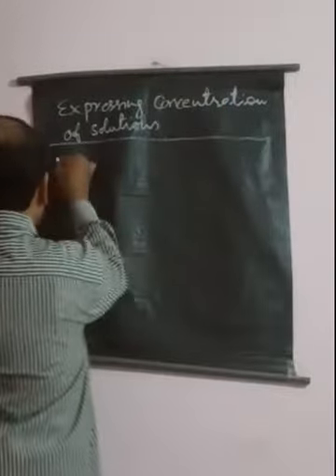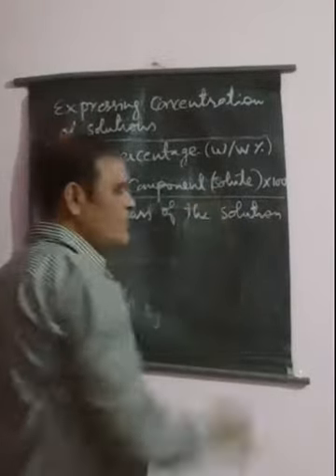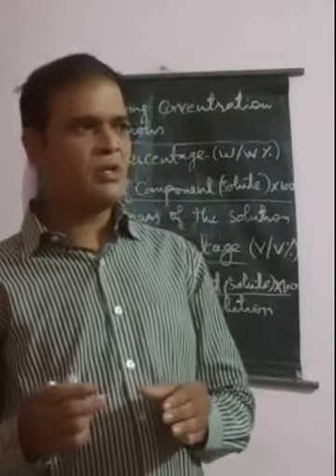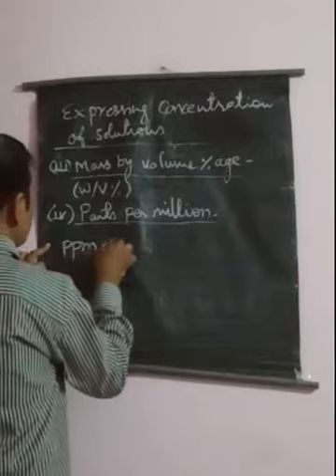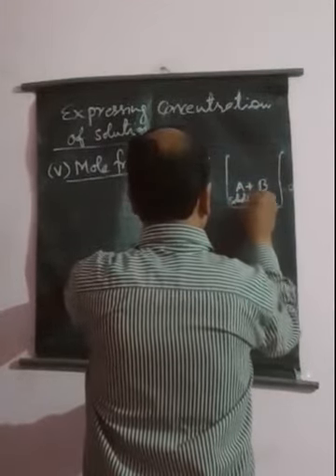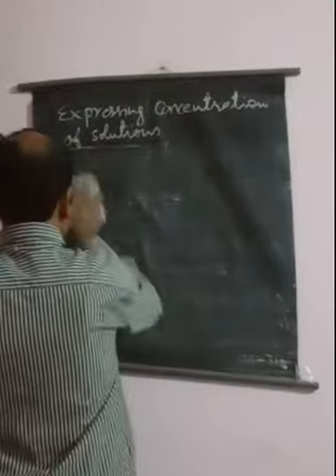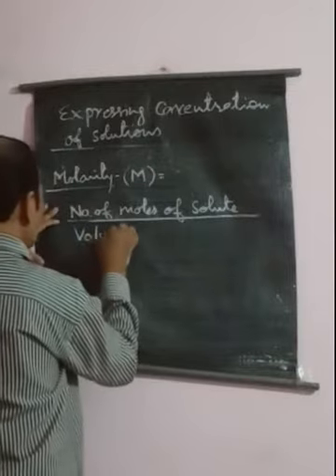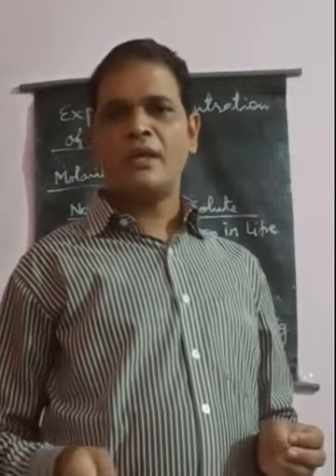Methods of Determining the concentration of Solutions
Expressing concentratio of solutions